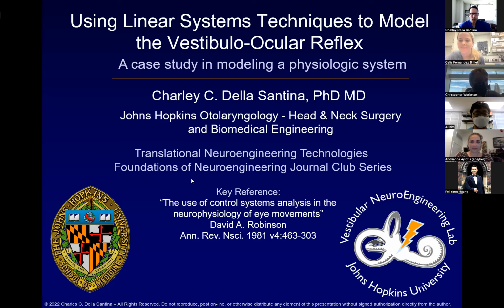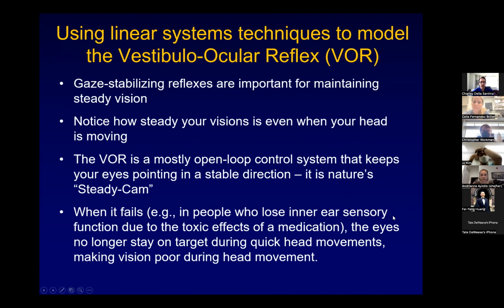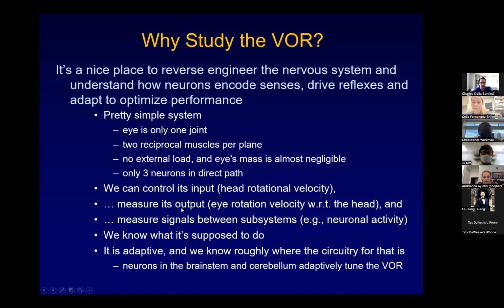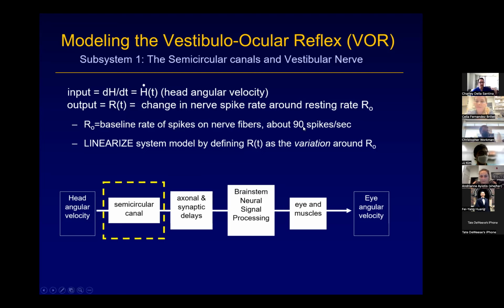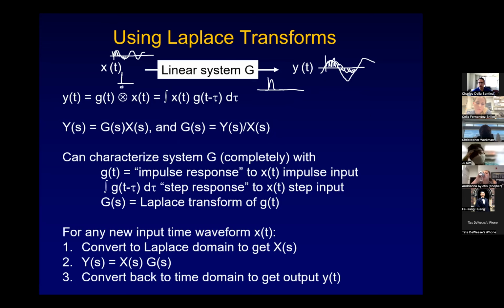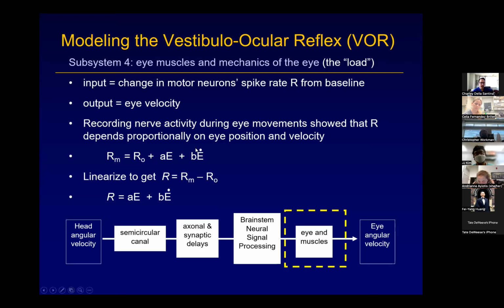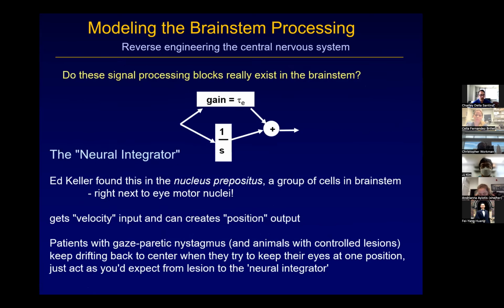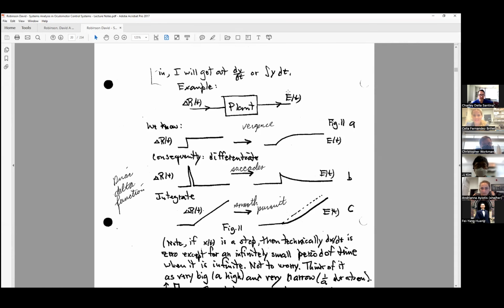Journal Club, "Use of Control Systems to Model Neurophysiology", Charley Della Santina, 22/06/28